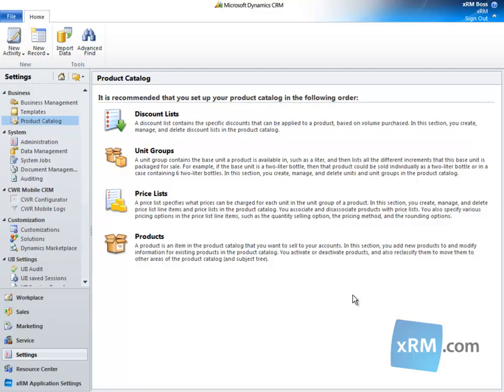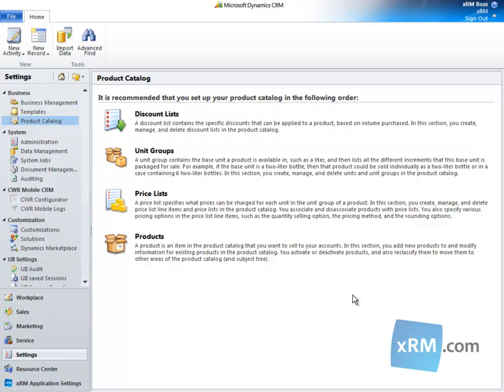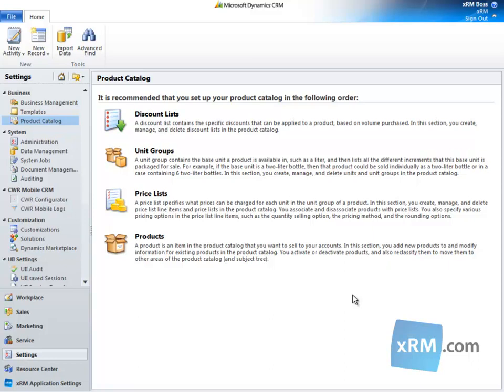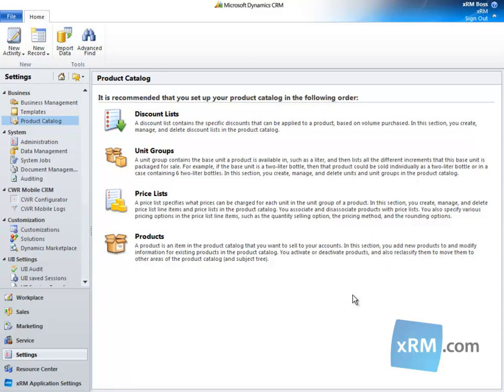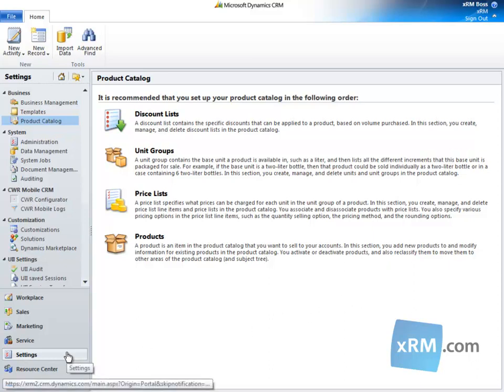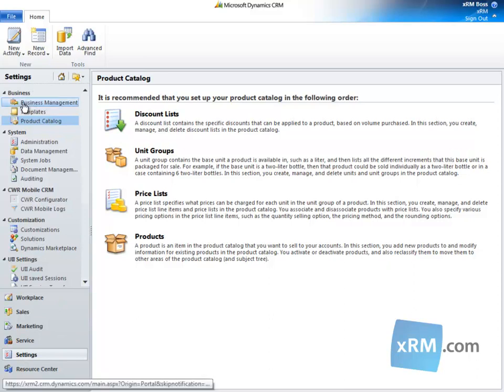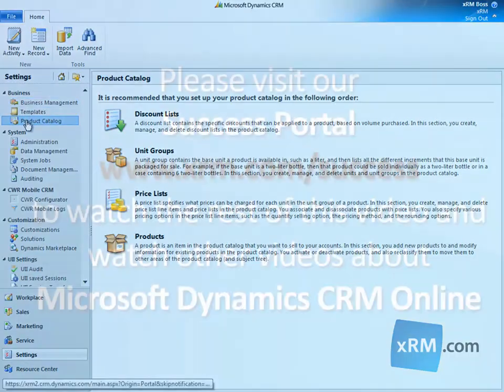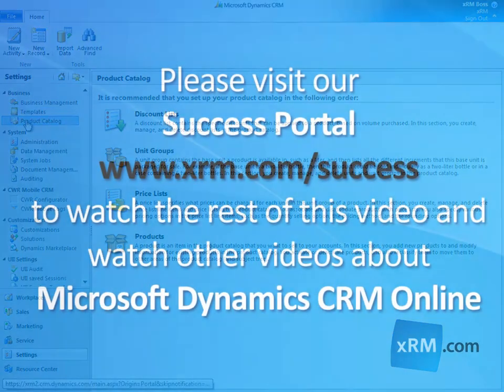Product Catalog Discount Lists sample - Microsoft Dynamics CRM Online - Success Portal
- In this video, we explain Product Catalog Discount Lists in Microsoft Dynamics CRM Online.

This video is an abridged sample of one of the more than 100 Microsoft Dynamics CRM Online tutorials that we have made available in our Success Portal at xRM.com. To view more Microsoft Dynamics CRM Online tutorial videos or learn how to gain access v